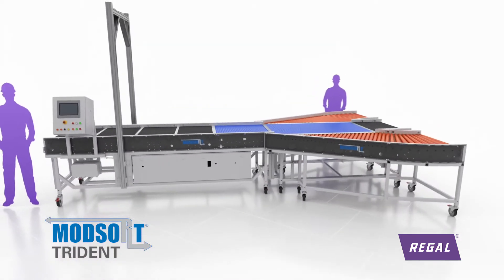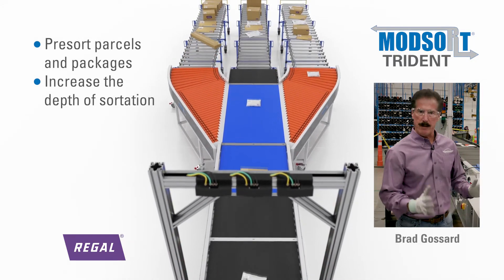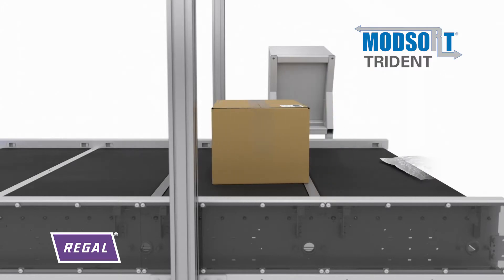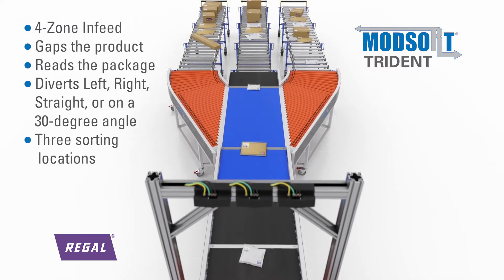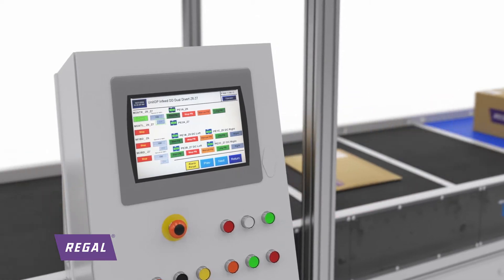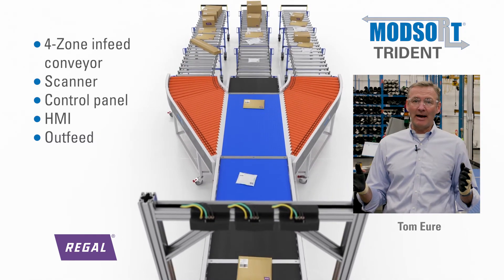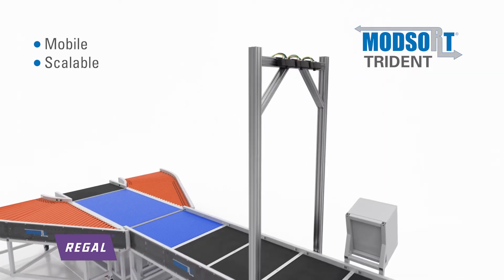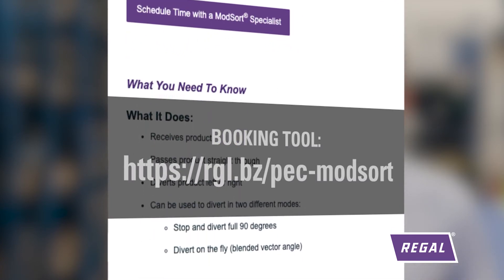Mobile 3-way sortation - presort increase depth of sortation for eCommerce & Warehouse Distribution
Schedule time with a Modsort Specialist to discuss your application needs Learn how to expand the depth of your sortation with the new mobile System Plast® Modsort® Trident three-way divert conveyor system that scans and sorts your packages. Quiet, low voltage, easy to program system that is easy to integrate and mobile to allow your business to flex capacity at times of peak demand.

MCV21006E